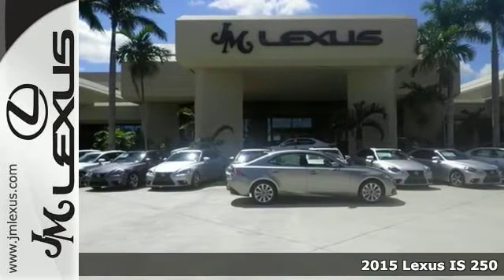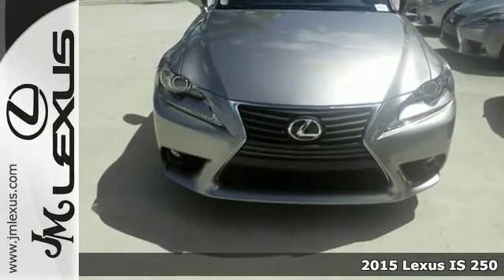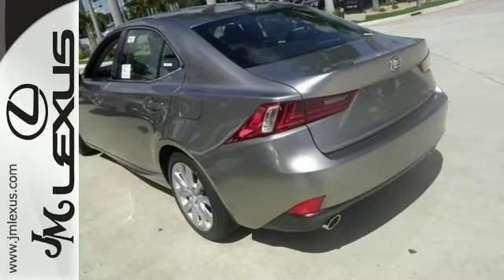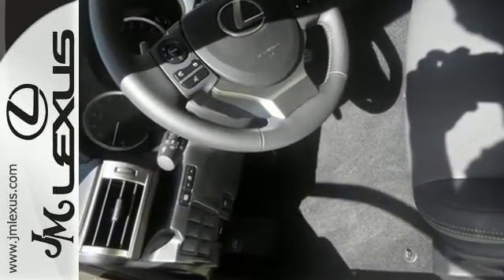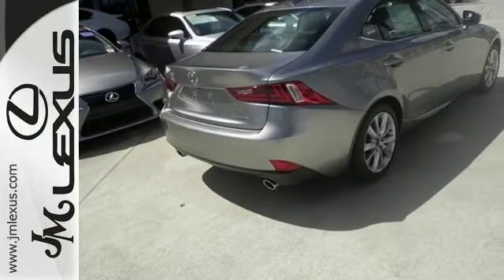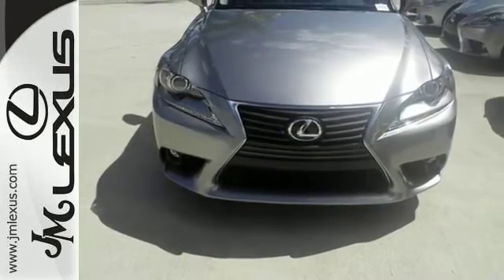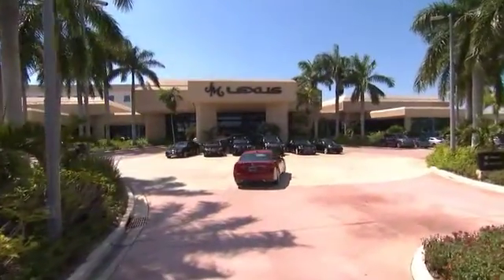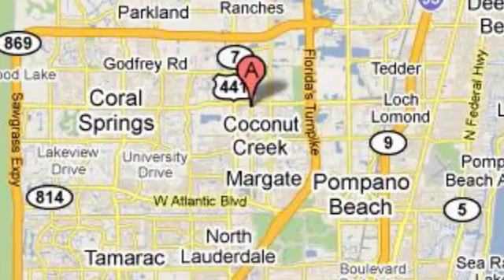New 2015 Lexus IS 250 RWD Margate FL Ft-Lauderdale, FL #51546 - SOLD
Year: 2015
Make: Lexus
Model: IS 250 RWD
Trim: 4DR AUTO TRANS
Engine: 2.5L V6
Transmission: Automatic 6-Speed
Color: Atomic Silver
Interior: Black NuLuxe with Matte Black Trim
Stock #: 51546
VIN: JTHBF1D24F5049477
You are currently viewing a new 2015 Lexus IS 250 RWD with JM Lexus the #1 Volume Lexus Dealer since 1992! Thank you for your interest. We look forward to working with you. Stock #: 51546 Exterior: Atomic Silver Interior: Black NuLuxe with Matte Black Trim Trim: 4DR AUTO TRANS JM Lexus 5350 West Sample Rd Margate FL 33073

Address:
5350 W Sample Rd